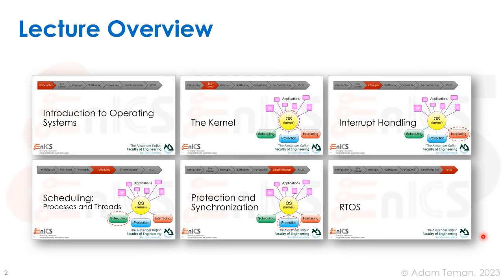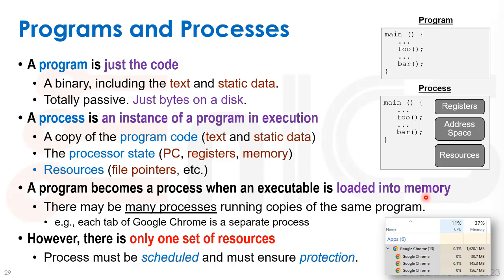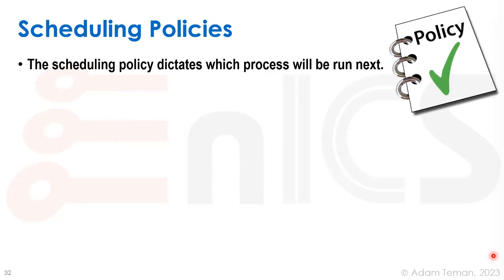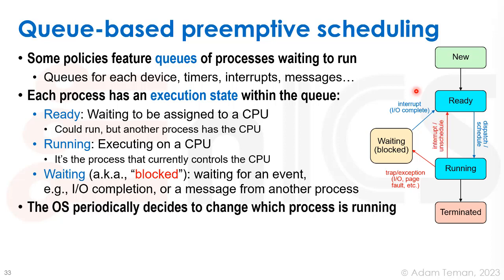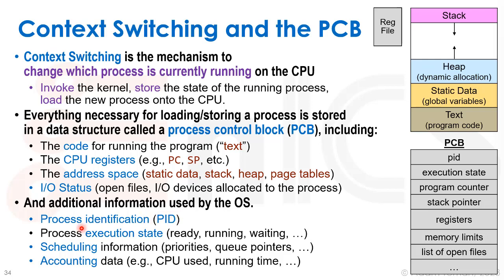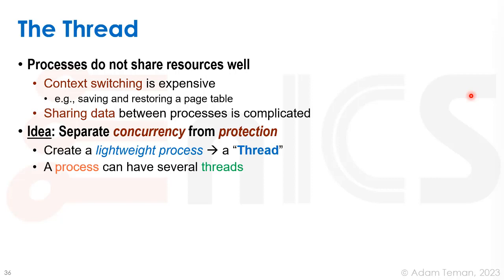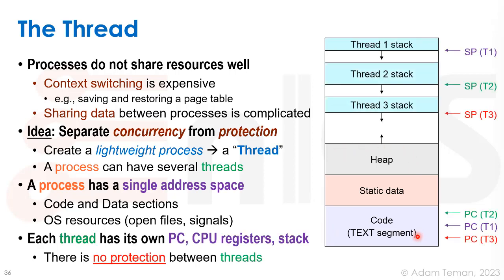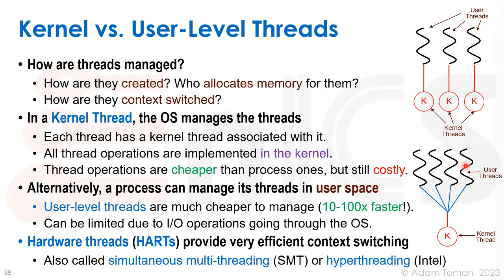SoC 101 - Lecture 7d: Scheduling (Processes and Threads)